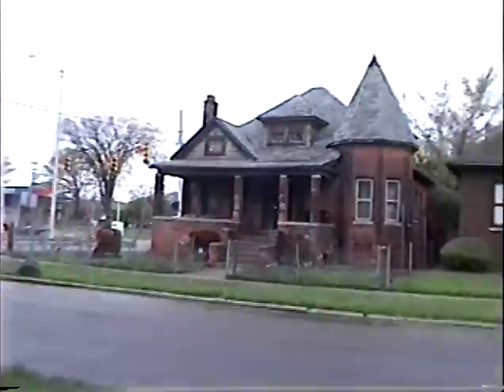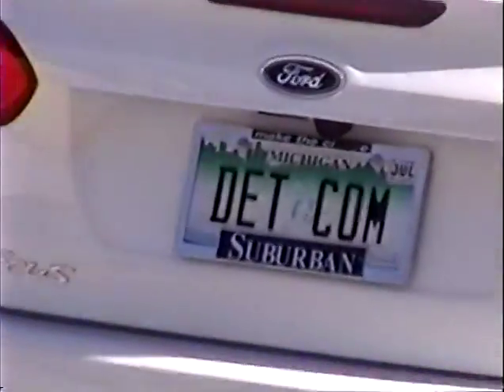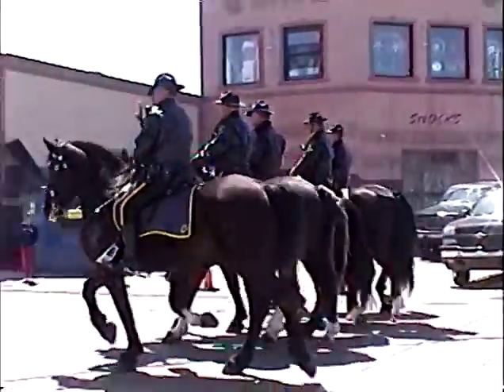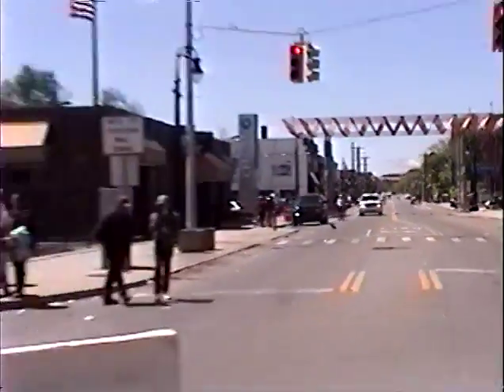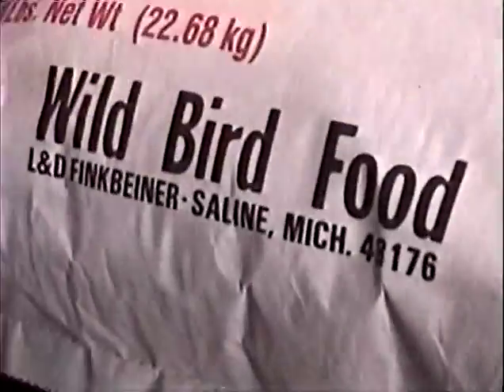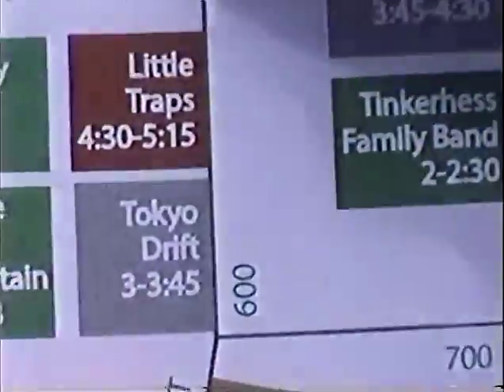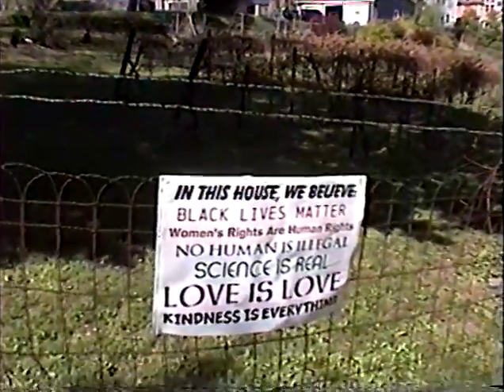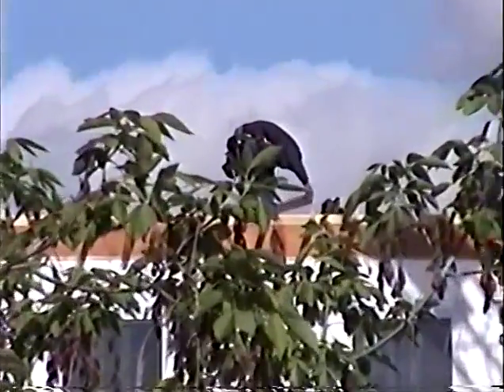M*C 1st Sunday 5/19/17 & 5/26/17